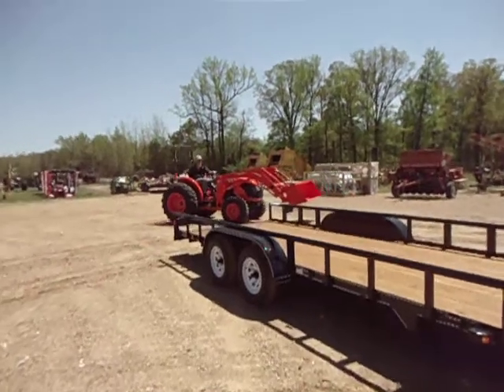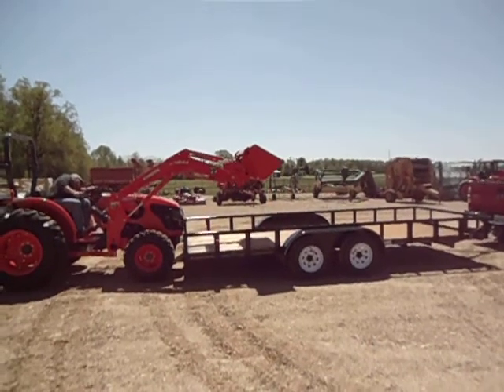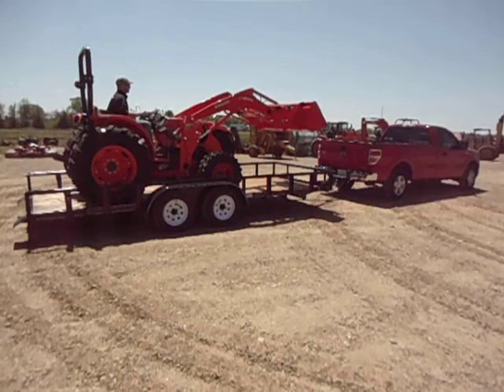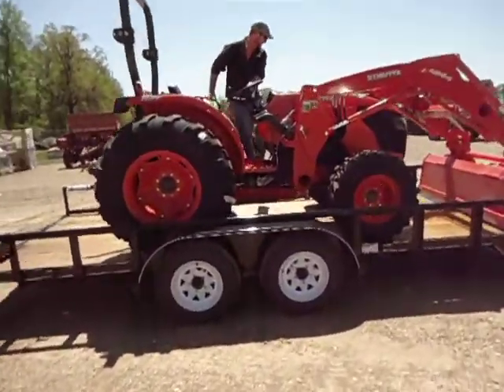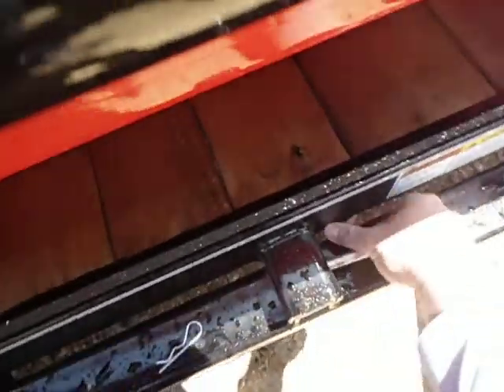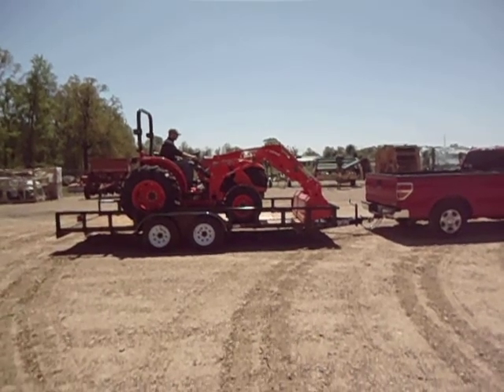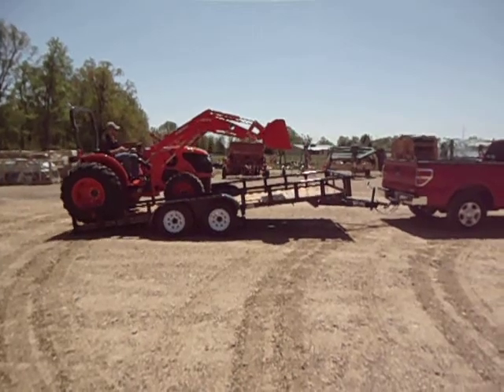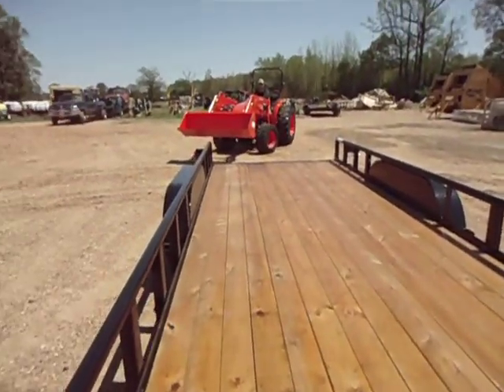Texas Bragg 18P Tilt Package -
Texas Bragg 18P Tilt Package - 18' Tandem Axle Tilt Trailer demonstration using a small tractor with a front end loader.